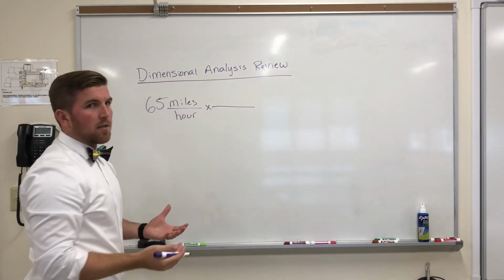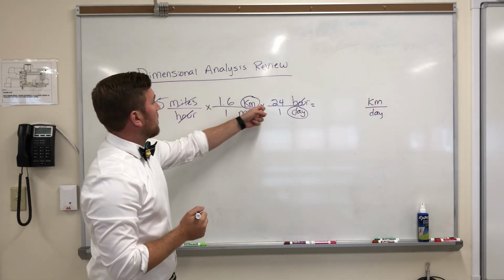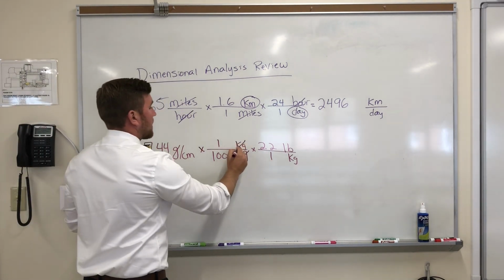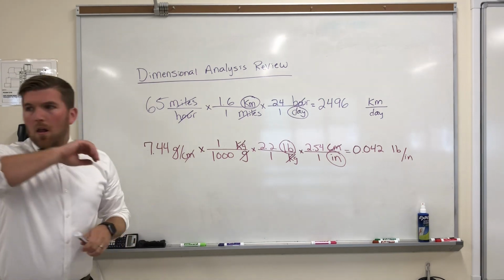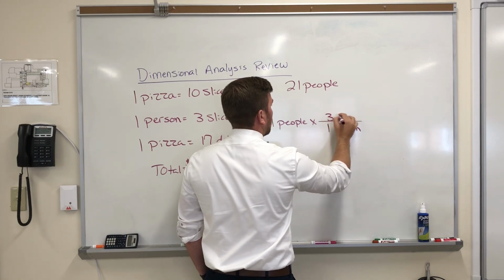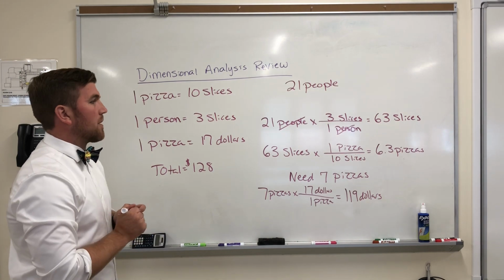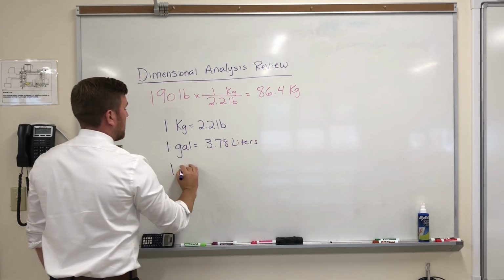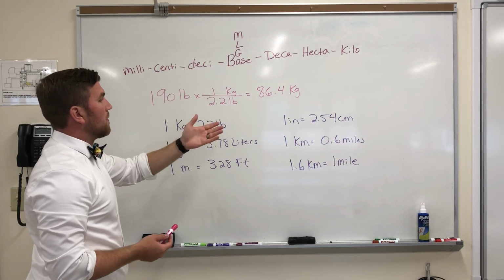Mr Viola’s Physics Classroom: Dimensional Analysis Quiz Review